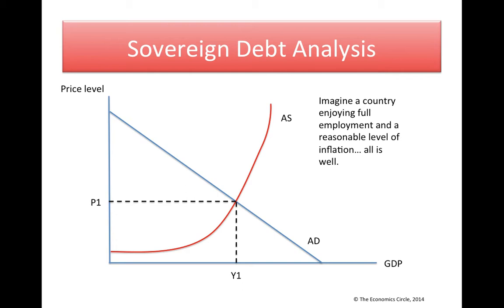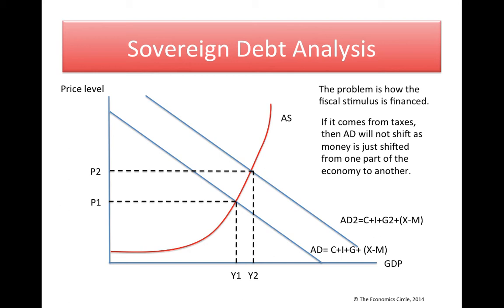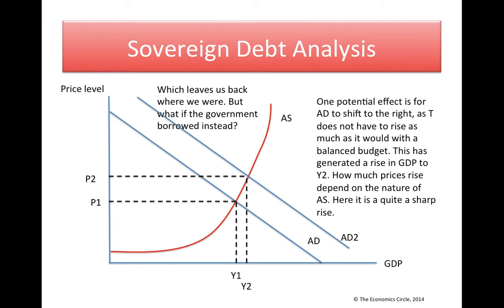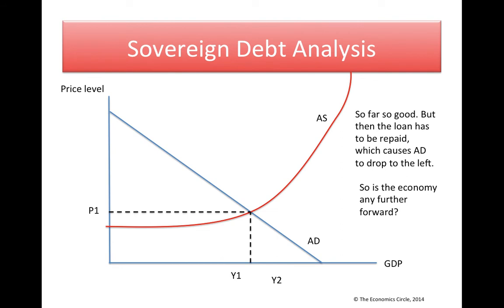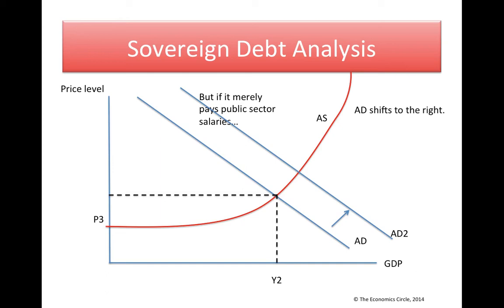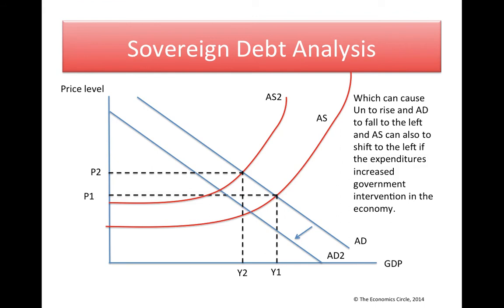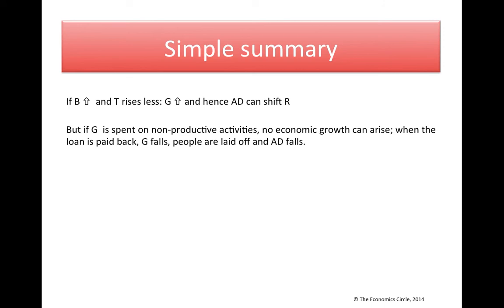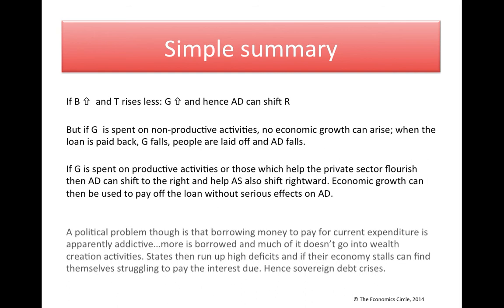Sovereign debt video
A quick review of the macro effects of government borrowing on AS and AD for AS, A2, and Econ 101 students.